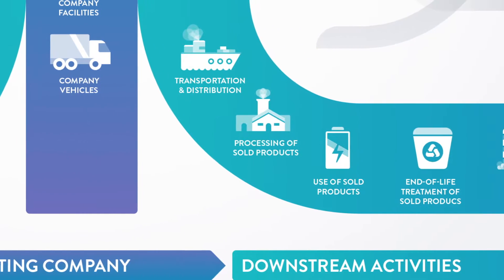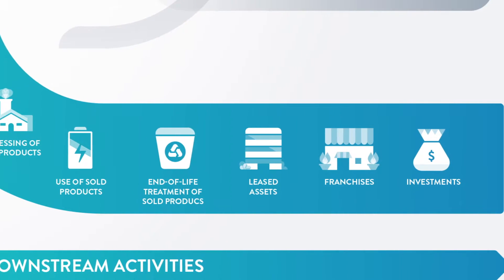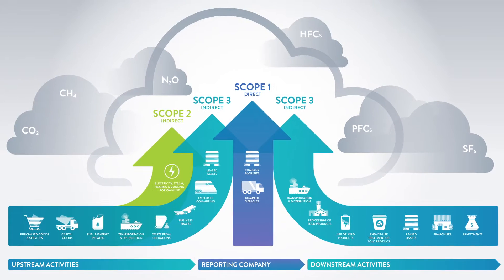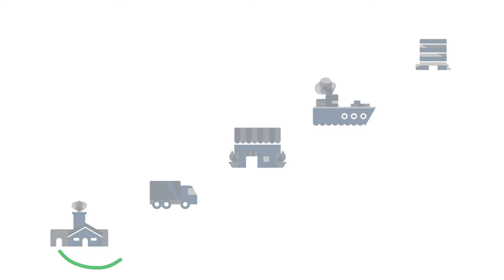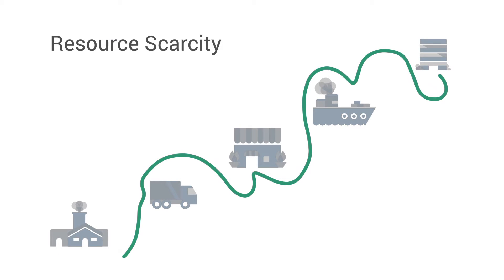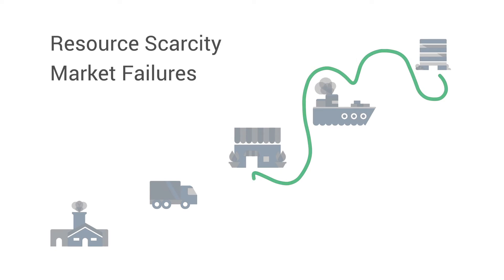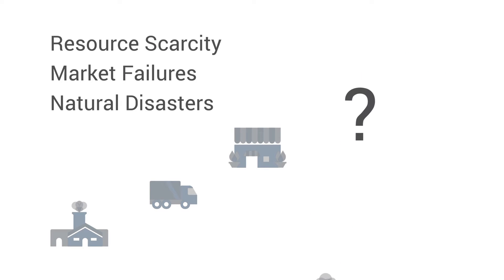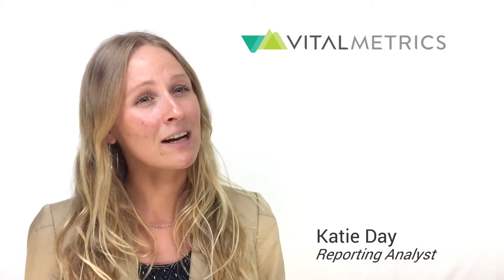The Greenhouse Gas Protocol Part 1: Standardizing Emissions Reporting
The Greenhouse Gas Protocol is the standard used by CDP. VitalMetrics reporting analyst Katie Day explains how it works and can benefit your business.